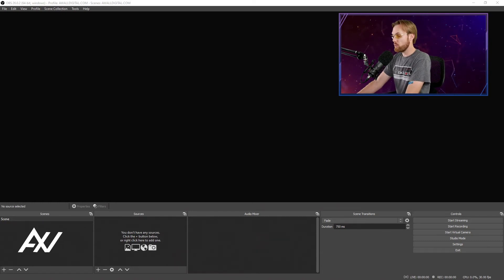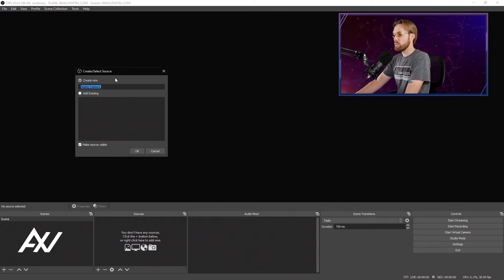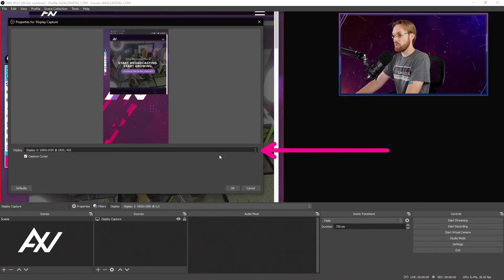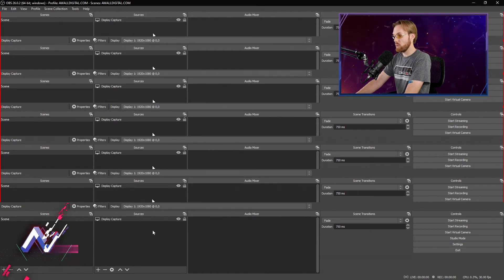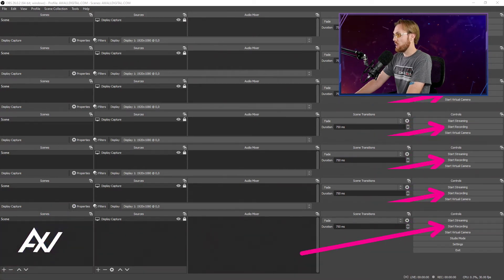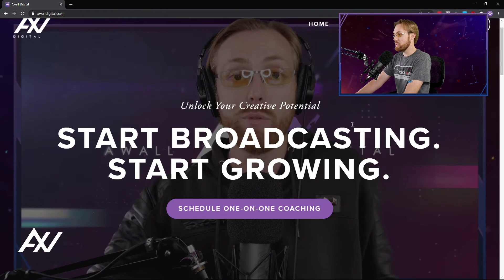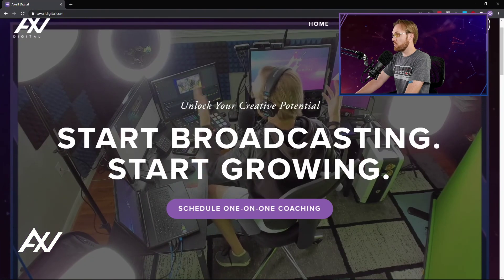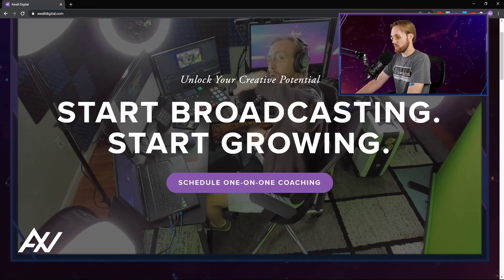OBS Studio: How to Record your Screen // Monitor // Display (OBS Studio Tutorial)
Recording your screen, monitor or display in OBS Studio is simple, by using the display capture method I demonstrate in this tutorial.